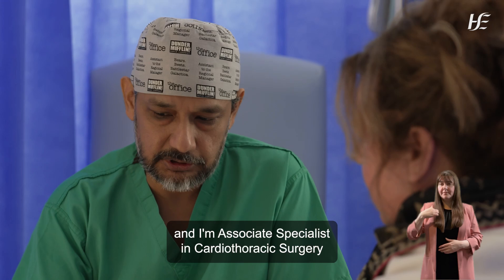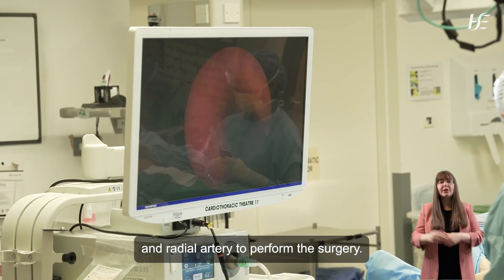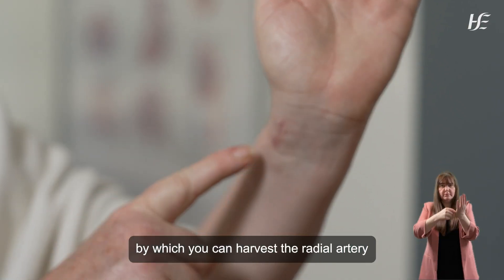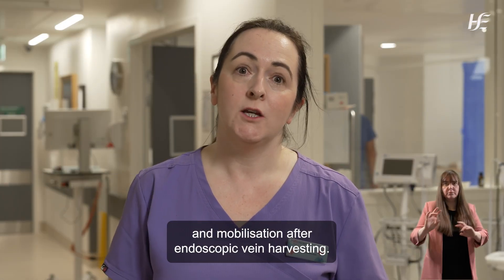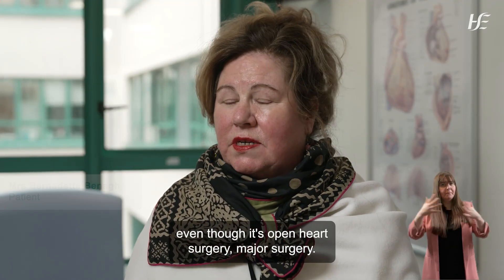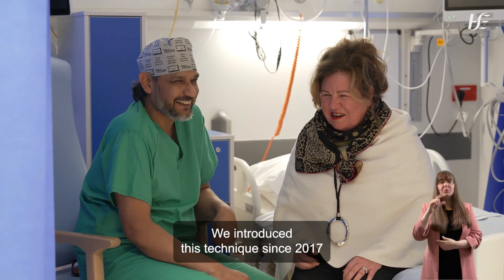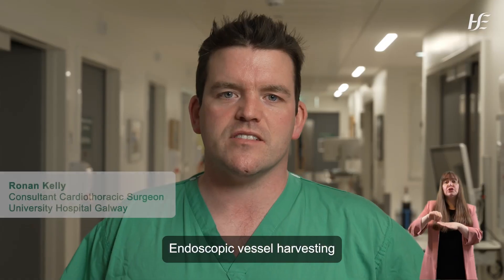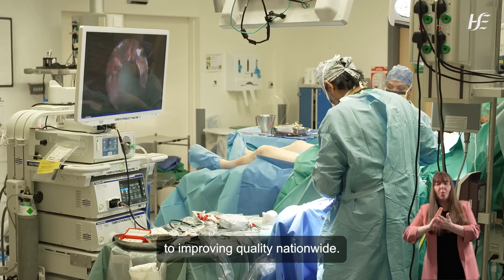Minimally Invasive Vessel Harvesting for Coronary Artery Bypass Grafts Surgery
The Health Service Excellence Award 2024 for Innovation in Service Delivery award goes to the Department of Cardiothoracic Surgery, University Hospital Galway, HSE West and North West with their project: ‘Minimally Invasive Vessel Harvesting for Coronary Artery Bypass Grafts Surgery’.